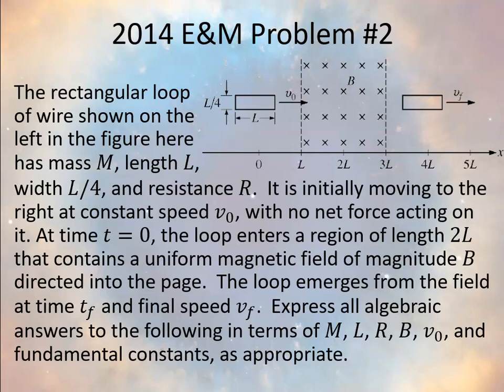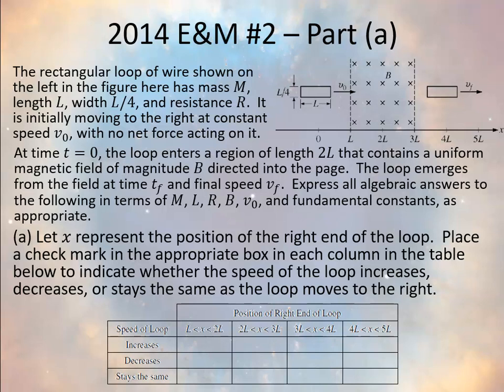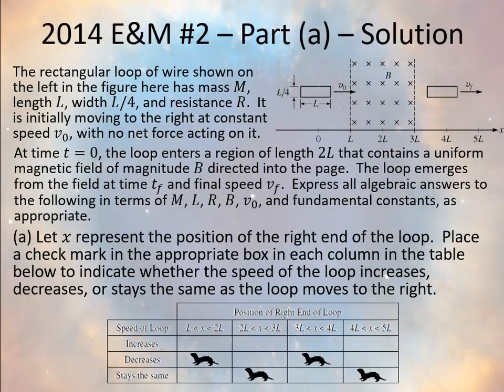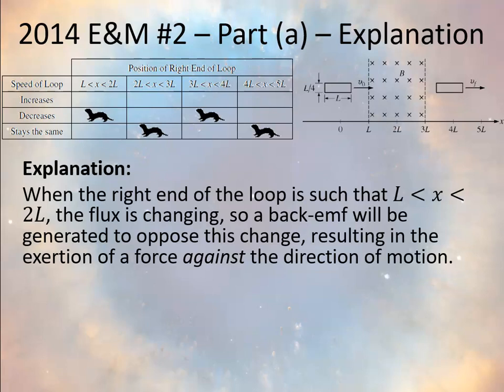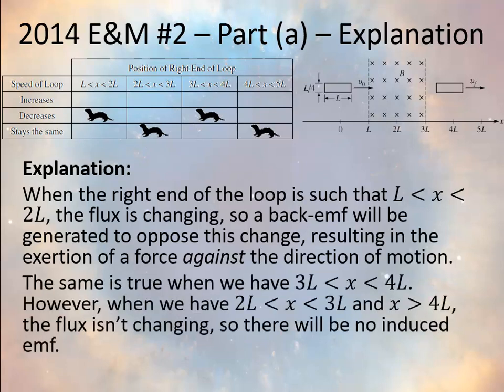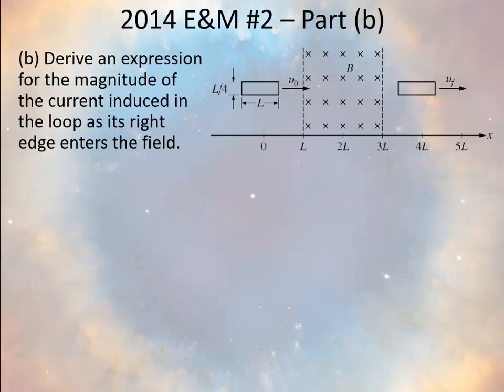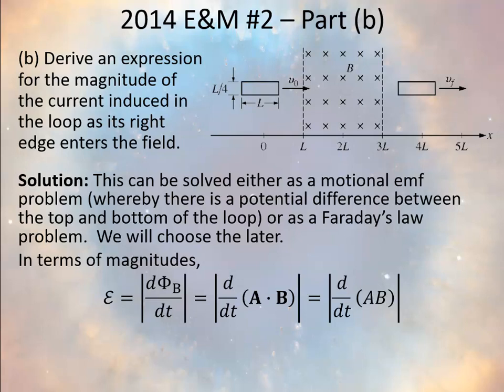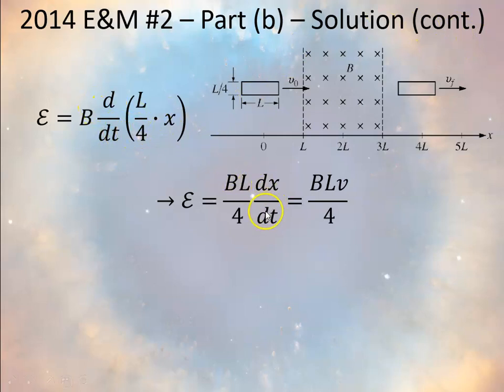2014 AP Physics C E&M Problem #2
Solution to Problem #2 from the 2014 AP Physics C Electricity & Magnetism AP Exam